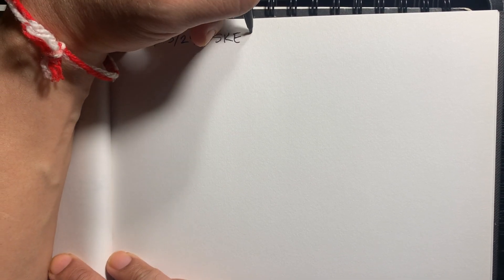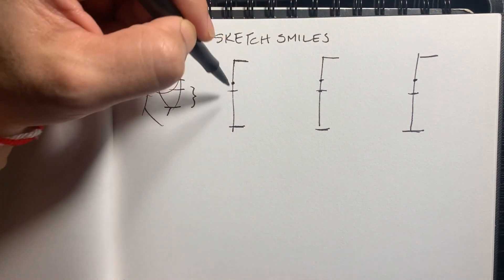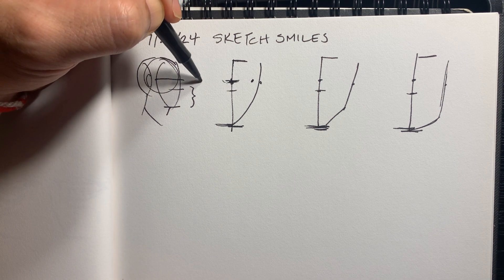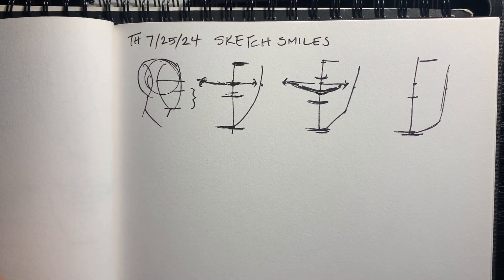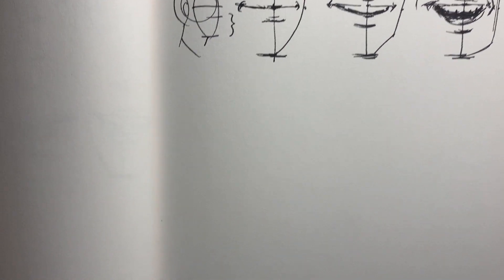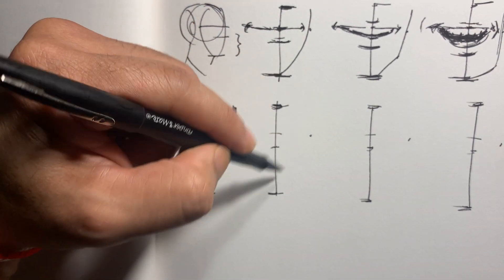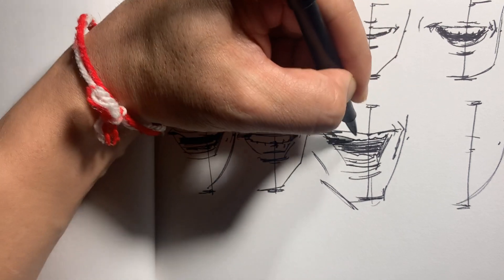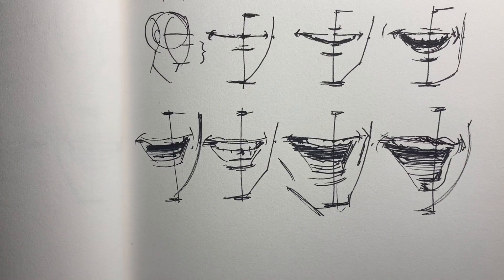Sketching Smiles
From subtle to maniacal.